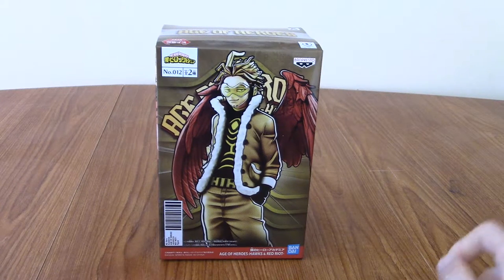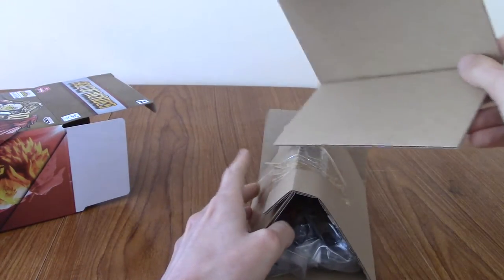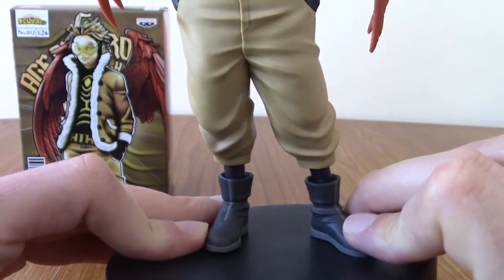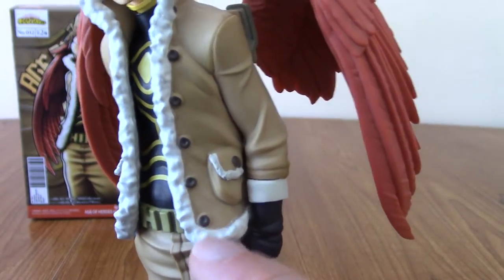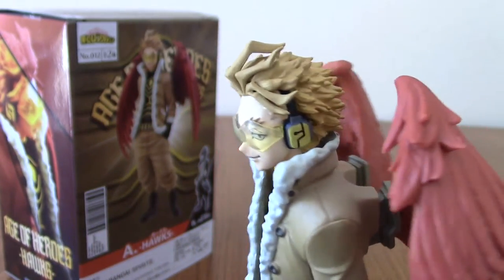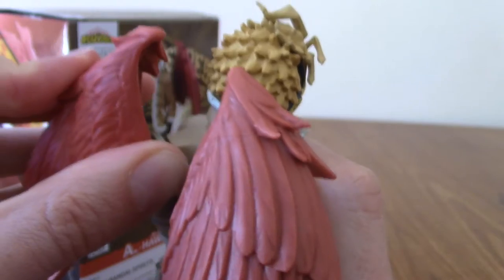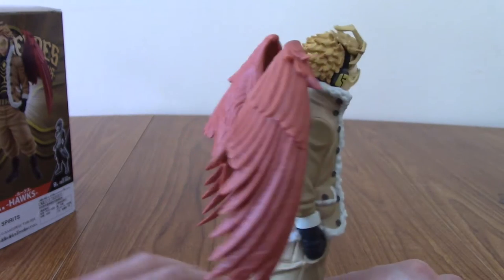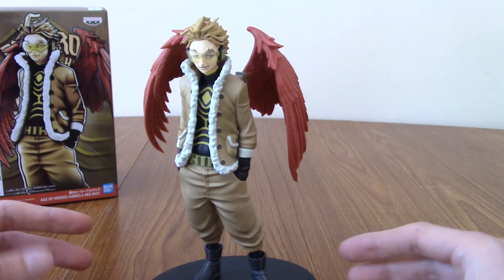Banpresto My Hero Academia: Age Of Heroes -Hawks- Review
Today it's time to look at everyone's favourite winged superhero guy, Hawks, from Banpresto's Age Of Heroes line.